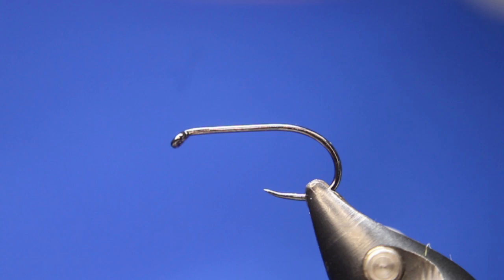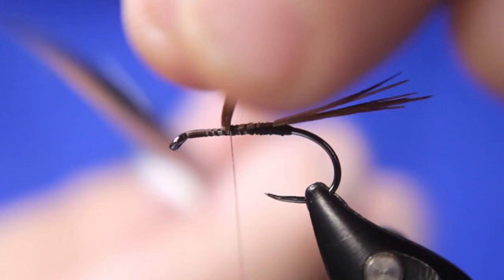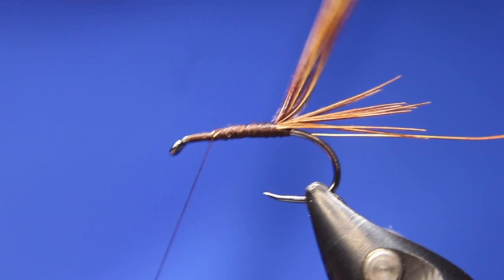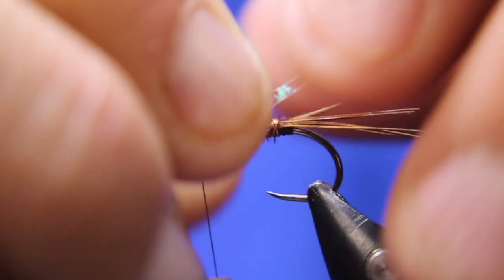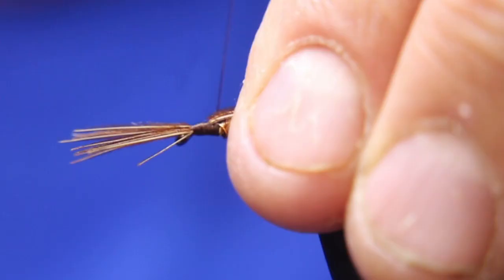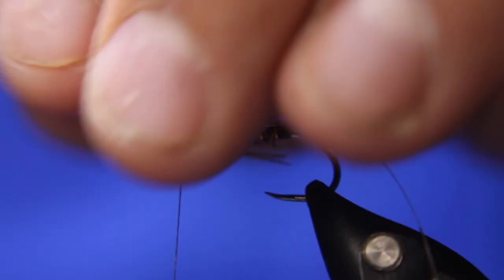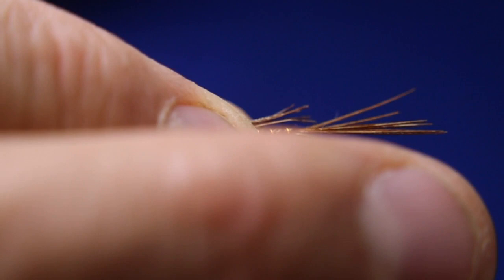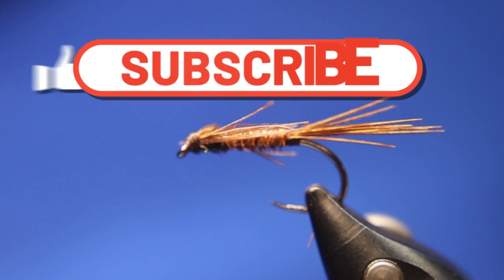Fly Tying Tutorials The Flashback Pheasant Tail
The FlashBack Pheasant Tail

In today’s video, Rick (The FlyFish Fanatic)™ will be tying a FlashBack Pheasant Tail. This is a classic pattern that just works. Great Mayfly imitation and tied in slightly different colors, damsels.

Materials:
Hook- Hends BL254N Size 6-12
Thread- Semperfli Classic Waxed Dark Mocha Brown
Tail/Wing- Pheasant Tail Fibers
Body-Pheasant Tail Fibers
Rib- Semperfli Gold .2mm wire
FlashBack- Lateral Scale
Thorax- Peacock Herl
Legs- Pheasant Tail

Airflo/Ross Reel
Renomed Scissors